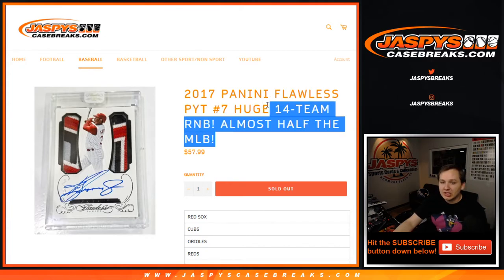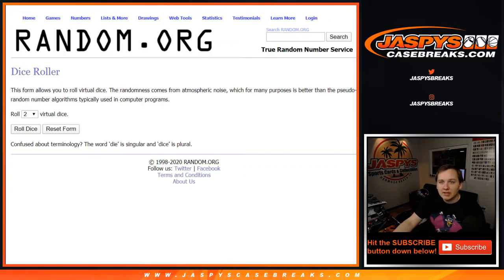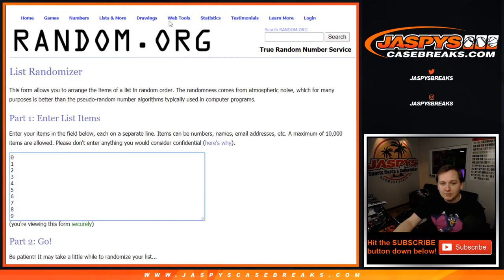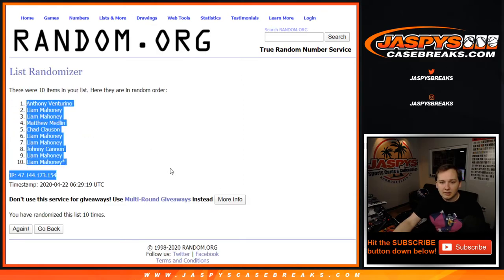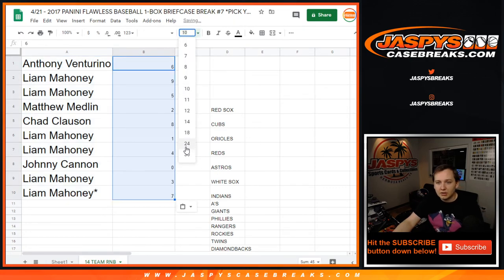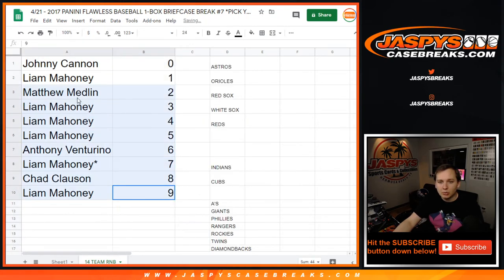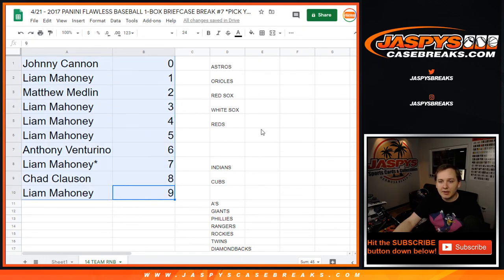4/21 - 2017 Panini Flawless PYT #7 RNB 14-Teamer